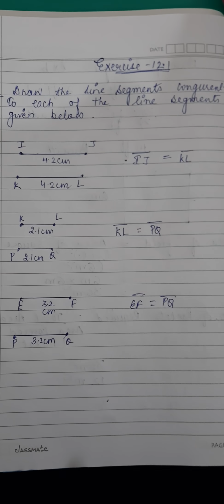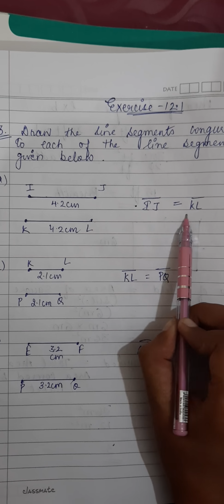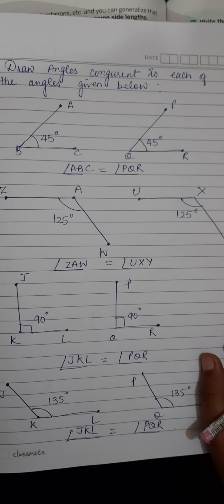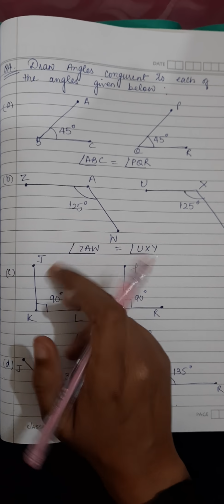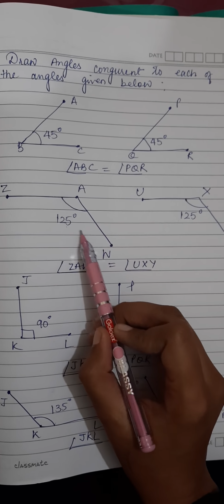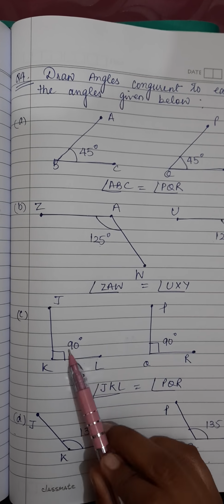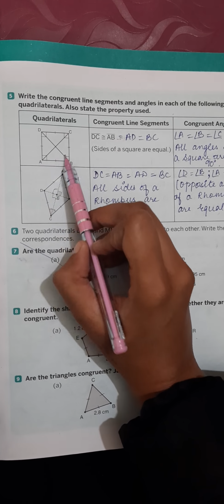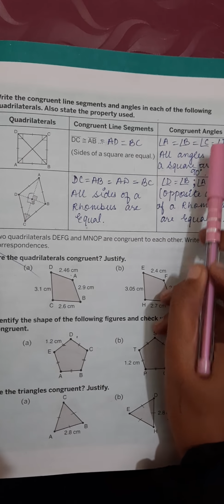Class VII | CBSE | Congurence of line segment and Angles | Ex 12.1 (Part 2)